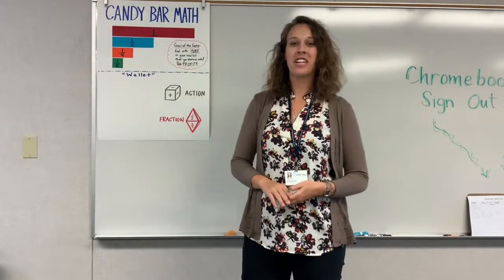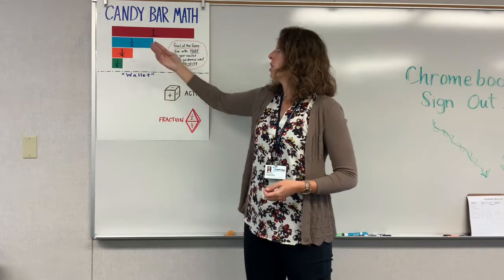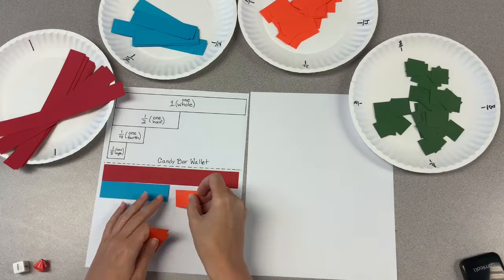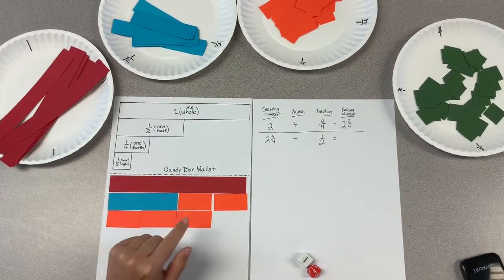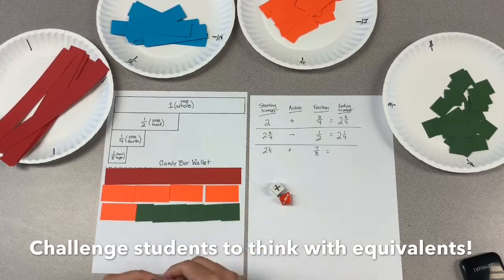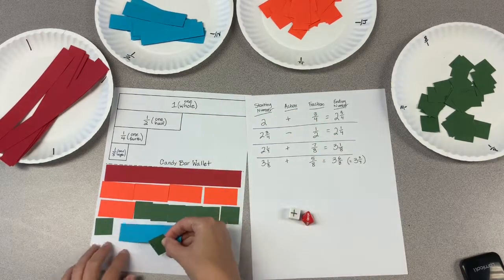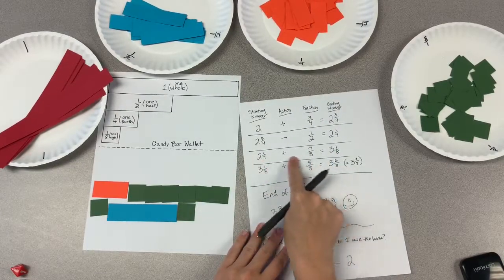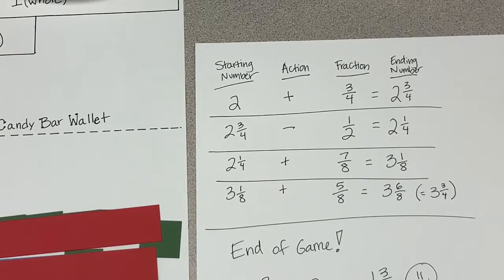Candy Bar Math- Fractions Game- Great for 4th and 5th Grade!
Fantastic fraction math game for 4th/5th grade and beyond. Fun day to build conceptual understanding while practicing concepts of equivalence, addition, and subtraction of fractions. Game from Rachel McAnallen aka “Ms. Math” (zoidandcompany.com)